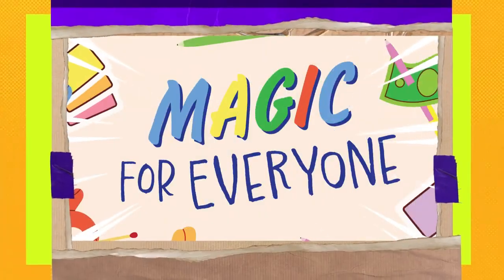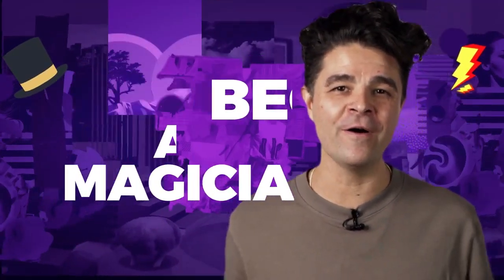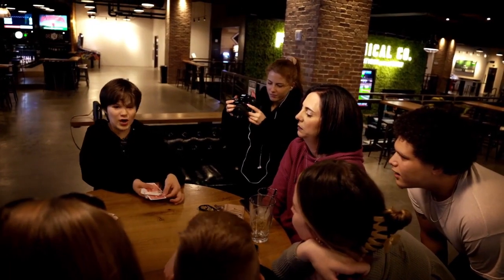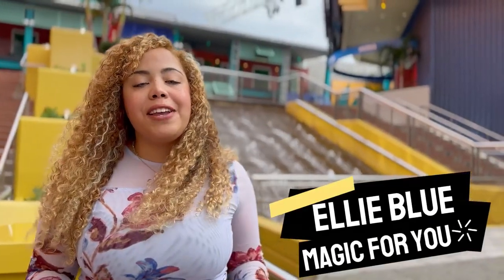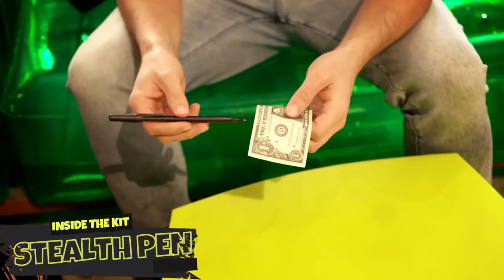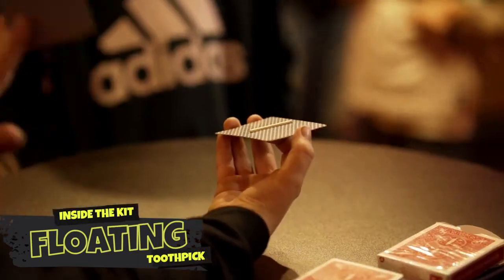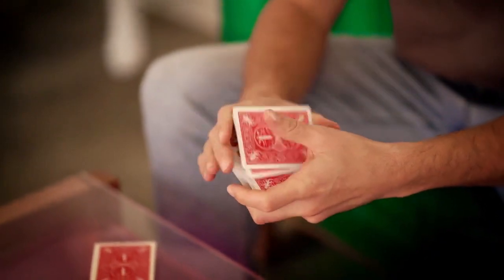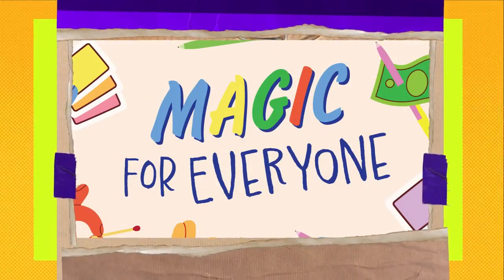Magic For Everyone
Astound your family. Make your friends gasp in astonishment. Learn exciting mysteries and incredible secrets! One of the fastest-growing hobbies in the world is now your new favorite pastime with the Magic For Everyone kit from Penguin Magic!

Magic For Everyone is a purpose-designed magic kit that features four incredible tricks that some of the best magicians in the world have used to amaze their audiences. These tricks are not just incredible; they are also easy to do. Perfect for all ages. Kids will love the fun, relatable nature of the tricks. Adults will love that even though the tricks are easy to perform, they pack a huge punch and make you look like a pro.

Inside the Magic for Everyone kit, you will find:

Pen Through Bill
Stab a working ink pen straight through any borrowed bill. It can be a one, a twenty, even a hundred! Then watch your audience’s eyes leap out of their head when you melt the pen through the bill and hand it back with no holes anywhere to be found.

Cookie Bite
Modeled on one of the most famous cookie brands in the world, you can take a huge bite out of this special cookie and then visually restore the bite. The cookie does all the work for you!

Floating Toothpick
Harness the power of levitation when you make a toothpick float above a playing card. The special gimmick involved in this makes floating a small object as easy as breathing. There are no magnets or crazy gadgets involved in this. Just a very special playing card that allows you to defy gravity.

The Penguin Marked Deck
The greatest marked deck of cards in the world is now yours to astonish and amaze with. Used by professionals and amateurs alike, this high-quality deck of cards contains a secret marking system that’s easy to read if you know how. You’ll learn two tricks that are only possible with this very special deck and discover a whole world of magic that is possible with this incredible deck of cards.

Along with these four awesome tricks is an instructional video taught by Nick Locapo. Nick is one of the best magicians in the United States, and he shares with you everything you need to start learning and performing magic right away. This kit is one of the easiest and most fun ways to get started on your way to becoming the next world-famous magician.

Join the fun because with this kit, Magic is For Everyone.